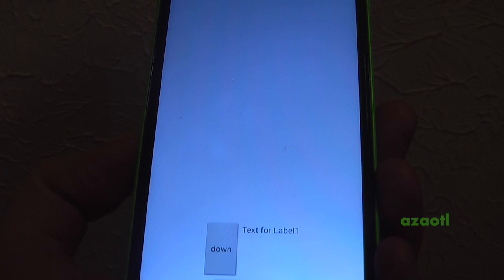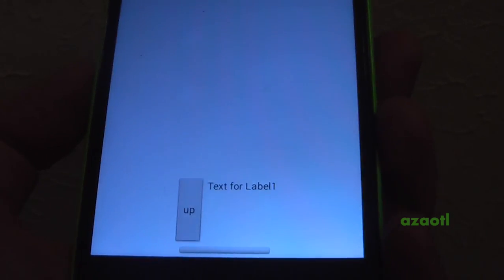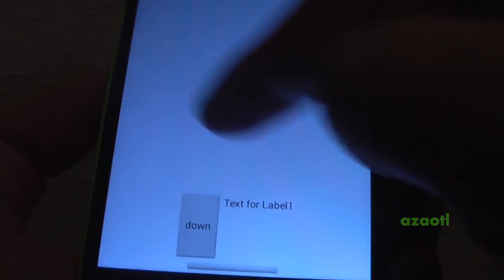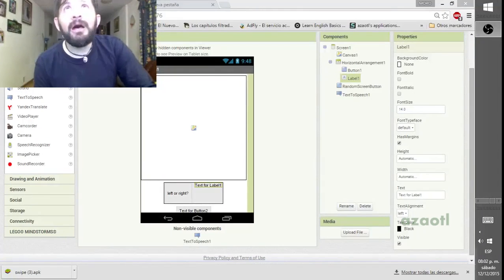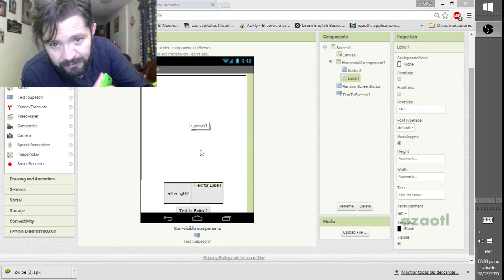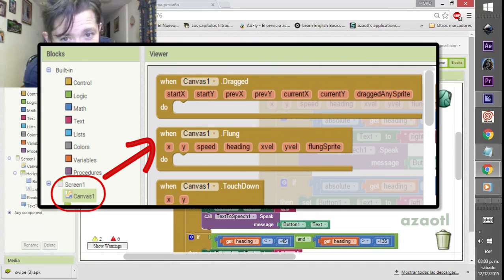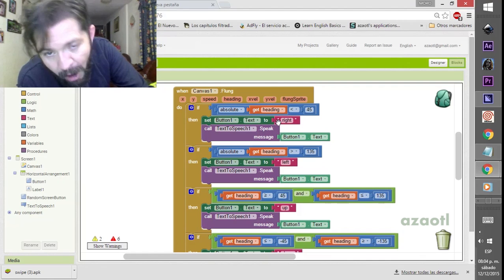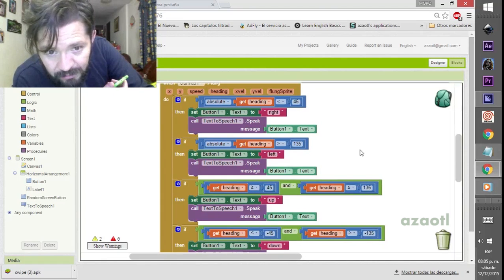App inventor - swipe tutorial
learn how to detect swipes and use them in your app inventor apps.